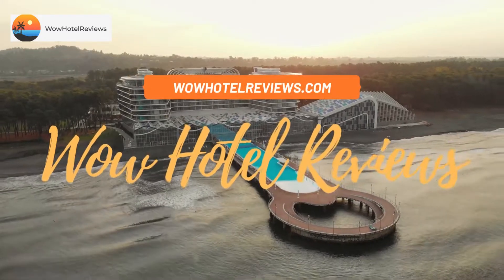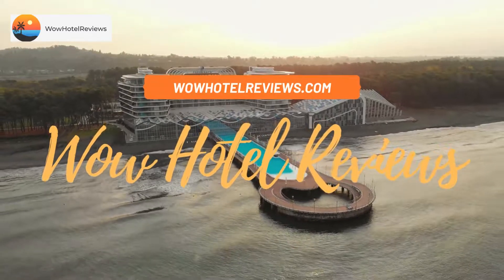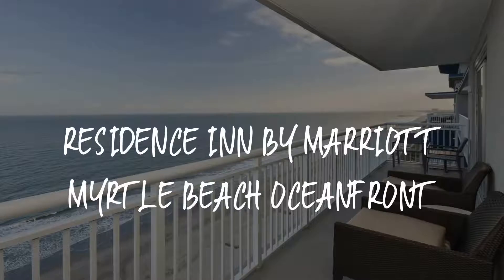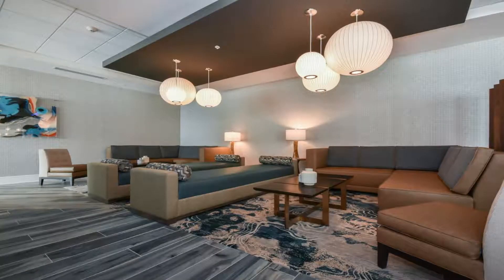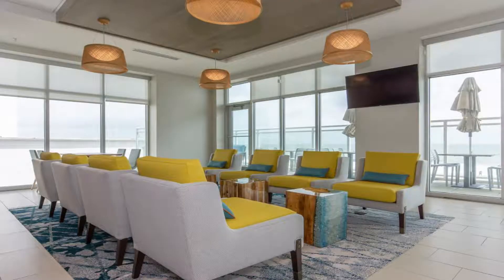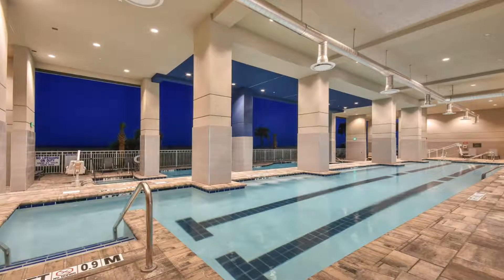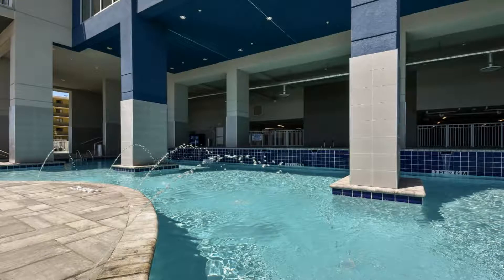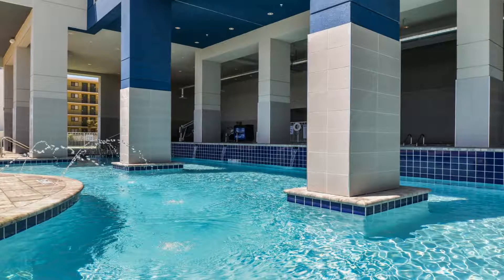Residence Inn by Marriott Myrtle Beach Oceanfront Review - Myrtle Beach , United States of America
Residence Inn by Marriott Myrtle Beach Oceanfront

1.1 mi from Myrtle Beach State Park, Residence Inn by Marriott Myrtle Beach Oceanfront features a 2-star accommodations in the The Market Common district of Myrtle Beach. The property is located 1.7 mi from The Market Common, 2.7 mi from Myrtle Beach Boardwalk and 3.1 mi from Myrtle Beach SkyWheel. The accommodations provides a 24-hour front desk.
A continental breakfast is served each morning at the property.
Myrtle Beach Convention Center is 3.7 mi from the hotel, while Broadway at the Beach is 3.7 mi away. The nearest airport is Myrtle Beach International Airport, 1.2 mi from the property.